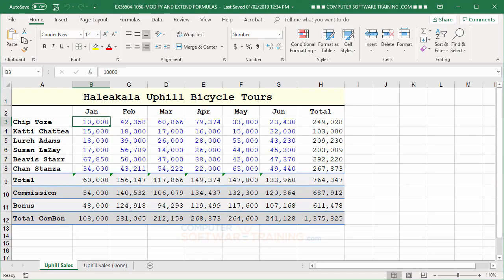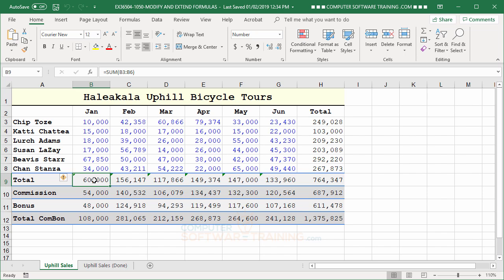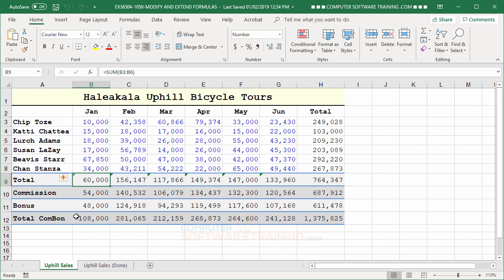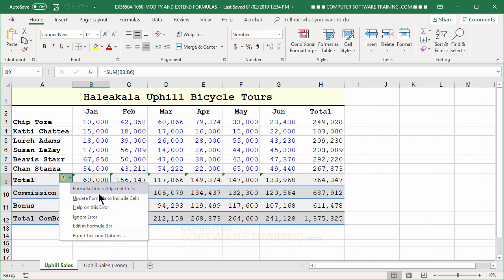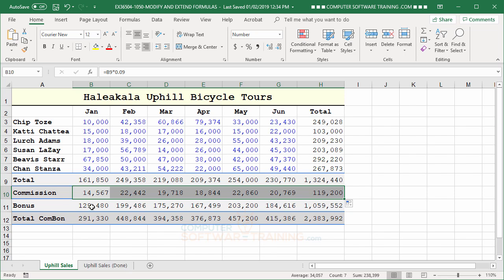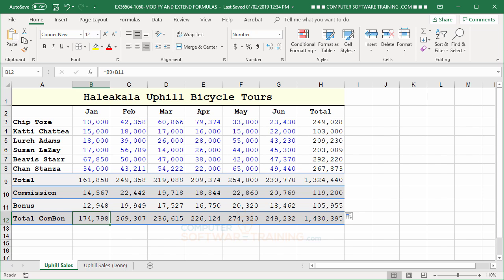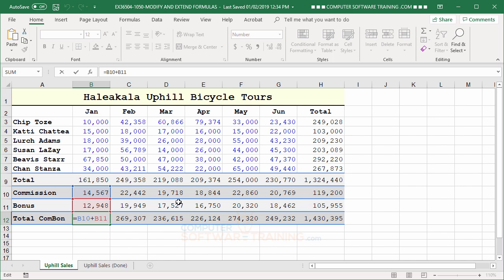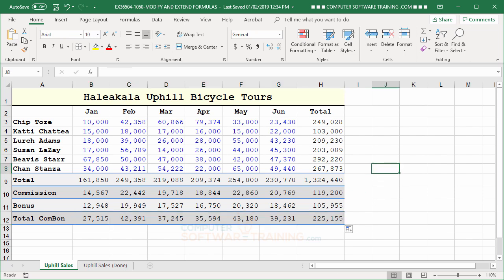EX-04-05 – Edit & Troubleshoot Formulas: Spot Errors Before They Cost You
Anyone learning how to use Excel formulas quickly realizes that editing isn’t just about fixing typos—it’s about maintaining the logic, clarity, and reliability of your spreadsheet over time. In this video, we explore the full range of formula editing techniques available in Excel, from simple in-cell edits to using the formula bar, and even real-time suggestions triggered by Excel's built-in error-checking engine. One of the most helpful visual cues you'll encounter is the little green triangle in the top-left corner of a cell—a subtle warning that something might not be right. Excel uses these indicators to flag potential issues like inconsistent formulas, unintentional number-to-text errors, or formulas that omit adjacent cells. When clicked, these cells offer a dropdown with context-aware suggestions, letting you modify the formula or ignore the warning based on your intent. We'll show how to use this error insight proactively to correct formula mistakes before they spread through your calculations. You’ll also learn to navigate and edit formulas quickly using keyboard shortcuts, understand when to break formulas across lines for clarity, and how to spot hidden issues like extra spaces or outdated references. Whether you’re editing basic Excel formulas used in sales trackers or layering more advanced operations across sheets, the ability to modify and validate your logic without starting from scratch is essential. For users working with critical Microsoft Excel formulas in shared workbooks or complex reports, this editing discipline prevents logic creep and audit errors. We’ll also cover how editing impacts relative and absolute references, how to force recalculations, and how Excel’s formula auto-correction helps prevent common input mistakes. Even if you're just working with simple Excel formulas, understanding how to properly edit and assess accuracy saves time and builds spreadsheet trust. This session also includes a refresher on editing syntax within how to add in Excel formula structures, reinforcing best practices that minimize risks while keeping your calculations clean and purposeful.
📊 Explore Our Complete Excel Course Lineup